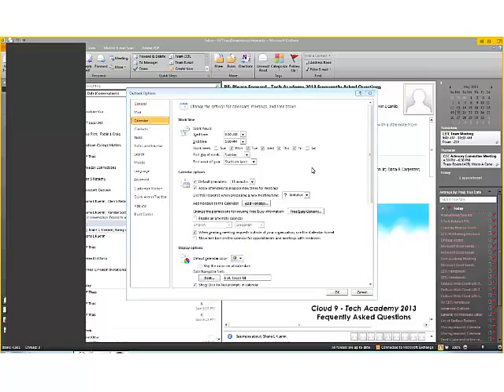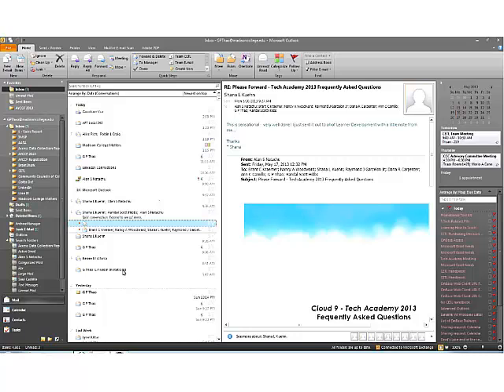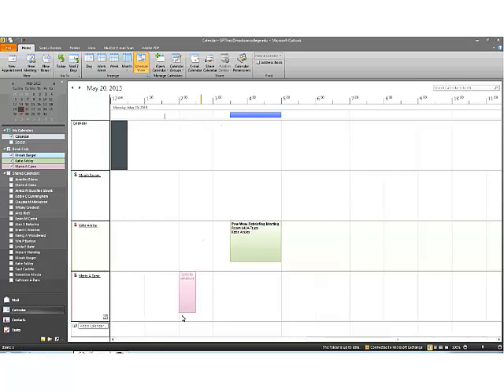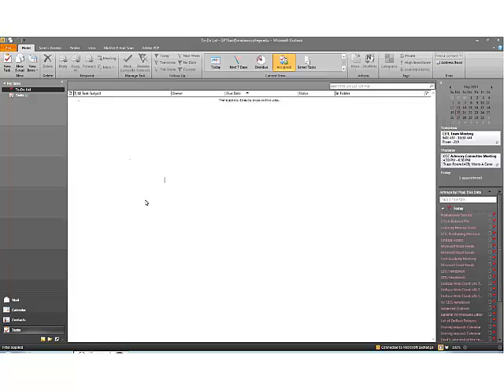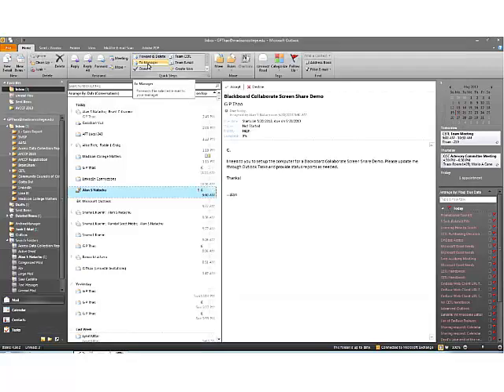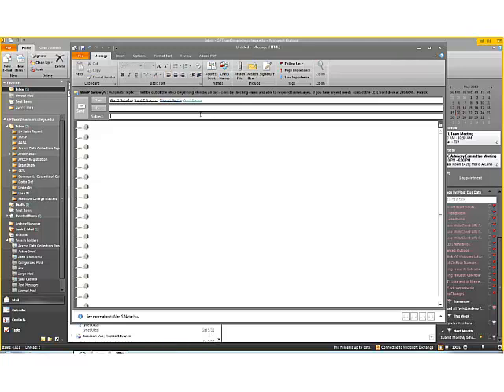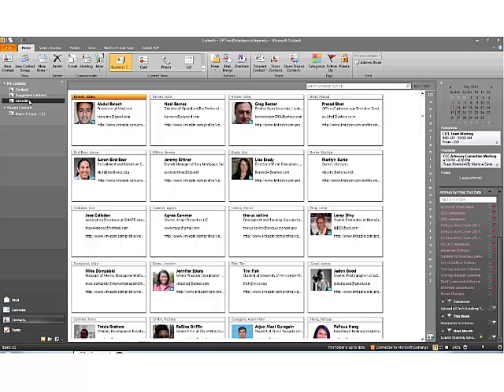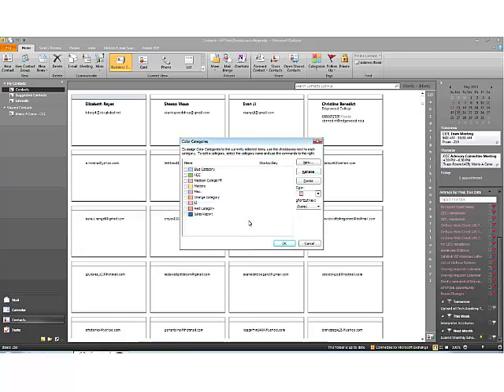Outlook 2010 Adv - Section 2 - Advanced Information Management Tools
In this section, you'll learn how more about the Advanced Information Management Tools of Outlook 2010. Topics covered in this section include:

- Advanced Calendar Options
- Advanced Tasks Options
- Advanced Contact Management Options